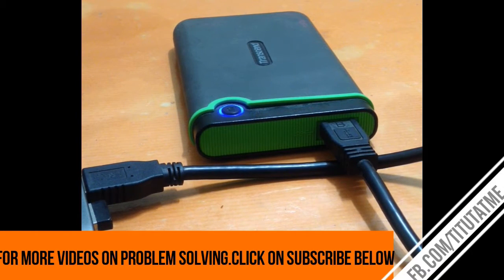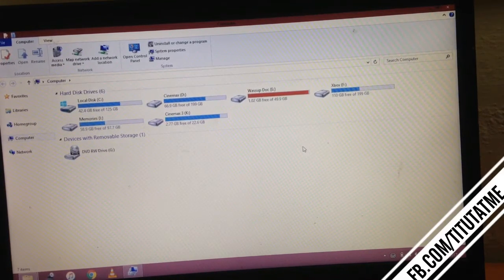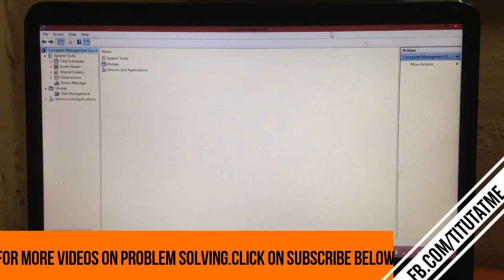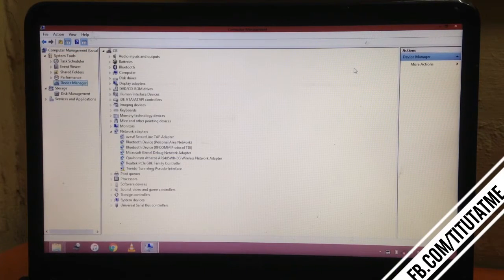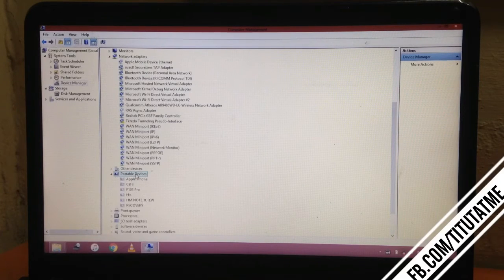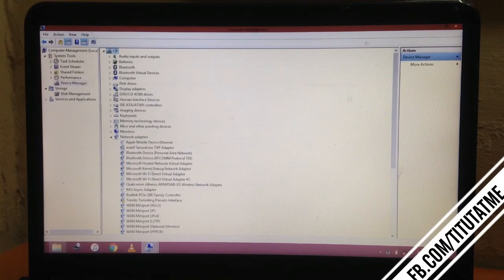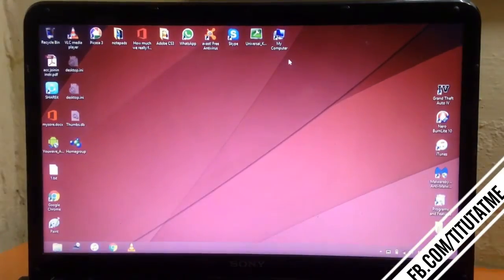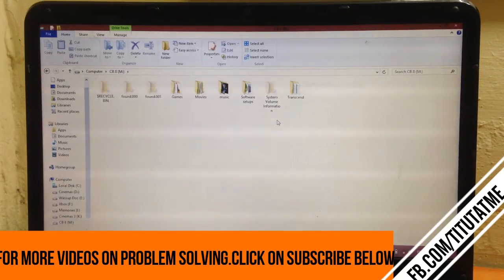External hard disk not detecting ? Or PEN DRIVE ICON MISSING FROM YOUR COMPUTER ?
What to do if your external hard disk suddenly disappeared from your computer ?
Don't worry it's very simple to get it back. With the simple steps am going to show you here.
No need of going to service centre for this.
In just 5 minute. You can do all this process. Then you will able to teach others too. It's that simple.
Go ahead and watch it guys.
And then forget to leave your valuable comments.